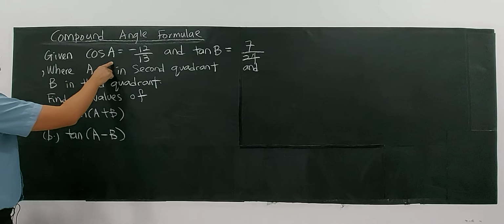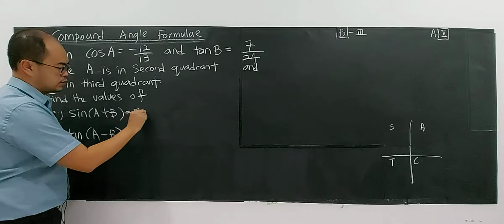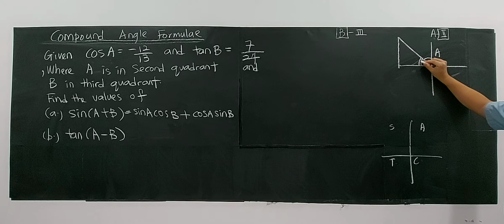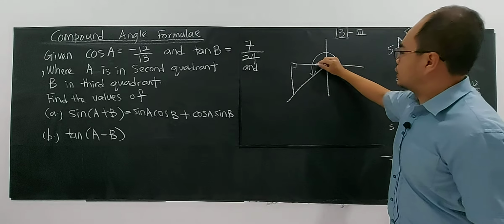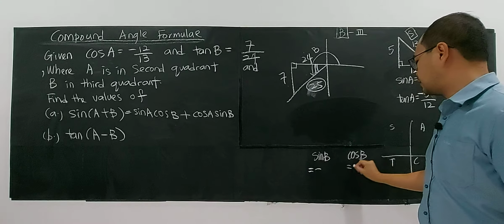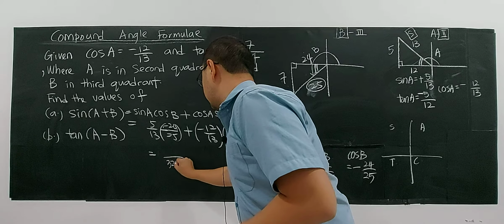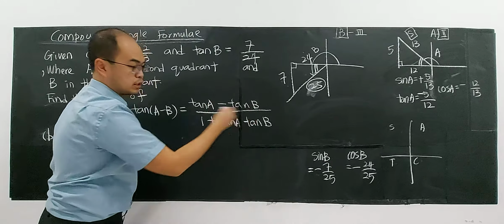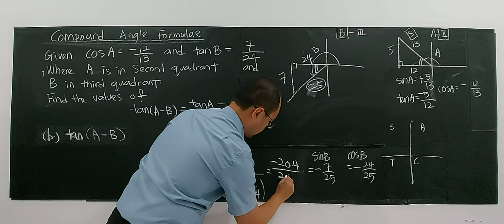SUBTOPIC 7.2: COMPOUND ANGLES (3)